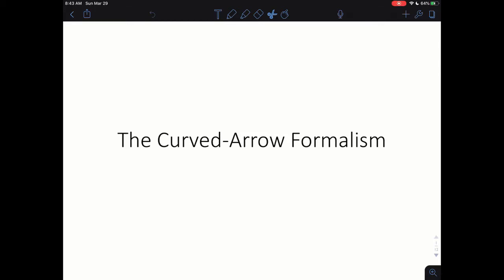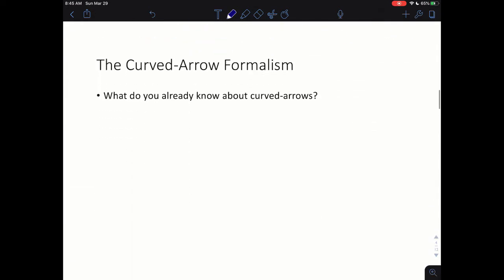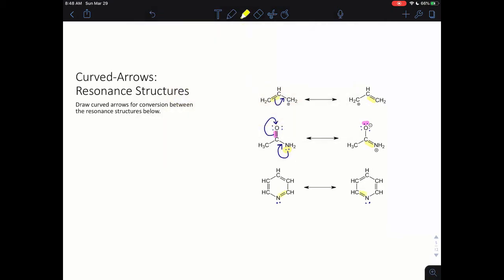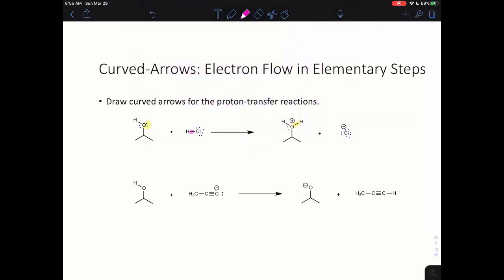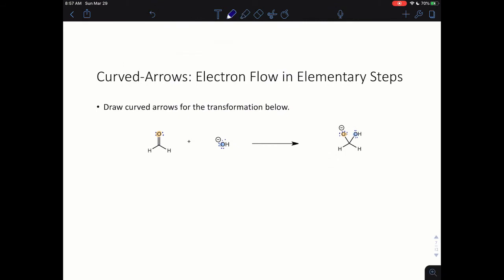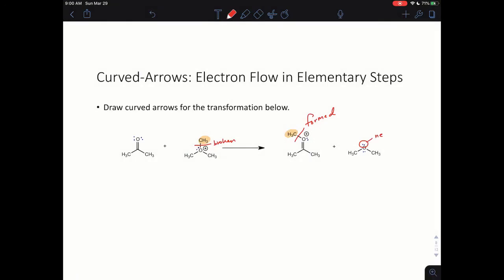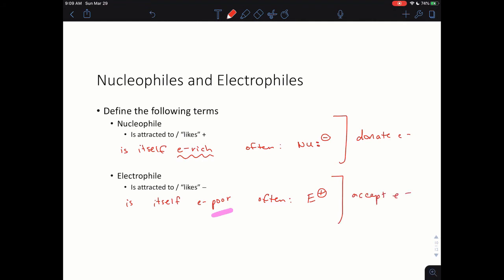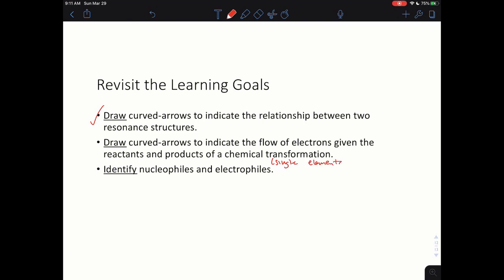Organic Chemistry 1: Curved Arrows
In this video we discuss the ways that chemists use arrows to communicate with one another. We then learn the curved-arrow formalism for showing the movement of electrons between resonance structures and for single elementary steps of chemical reactions. We also define and identify nucleophiles and electrophiles.